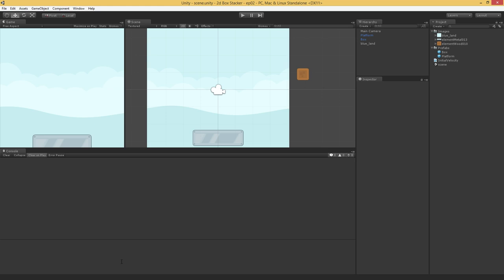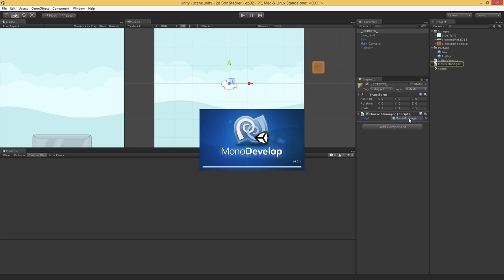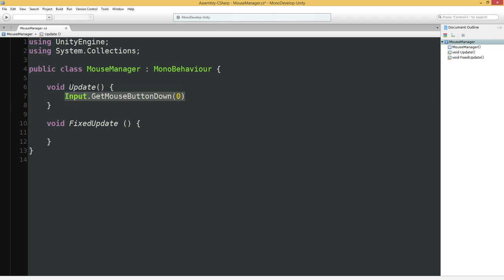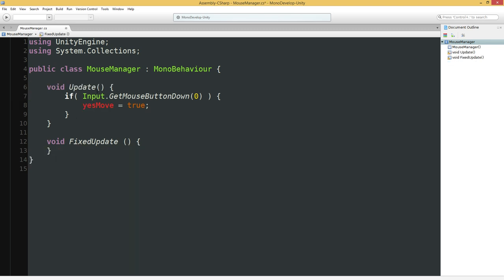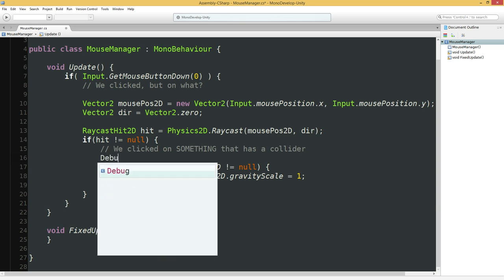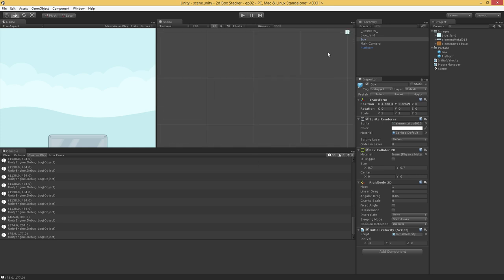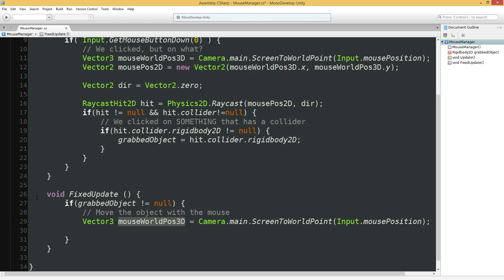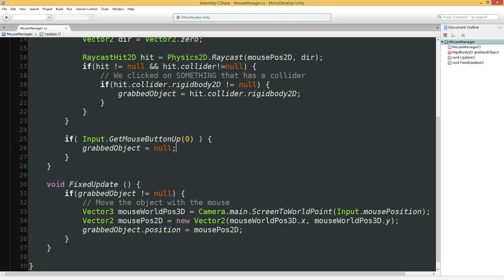Unity Tutorial: 2d Physics Mobile Game - Part 2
You can download most of the files for my tutorials from my